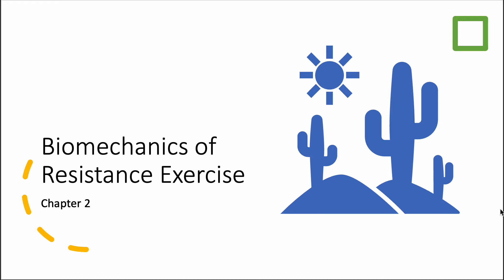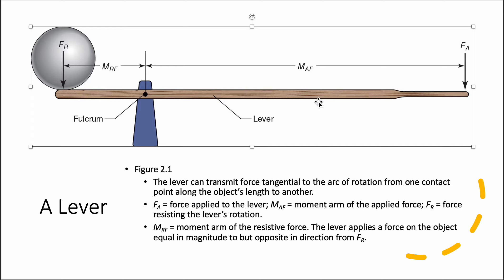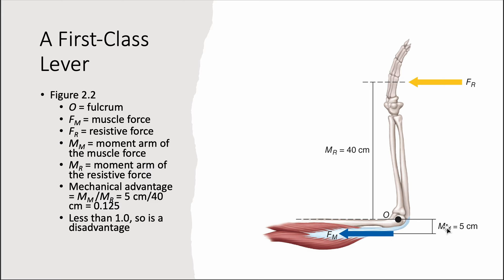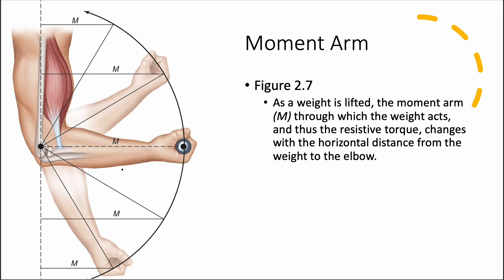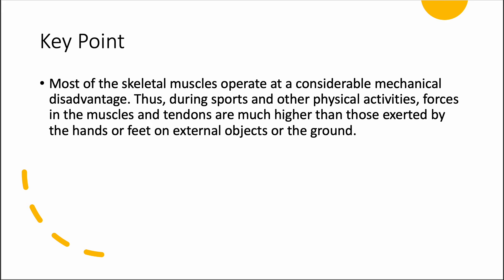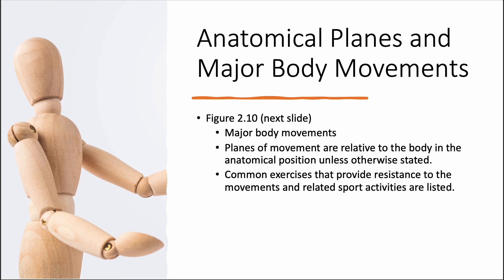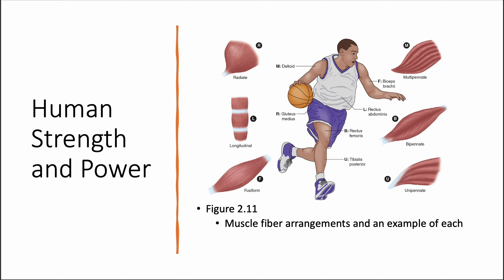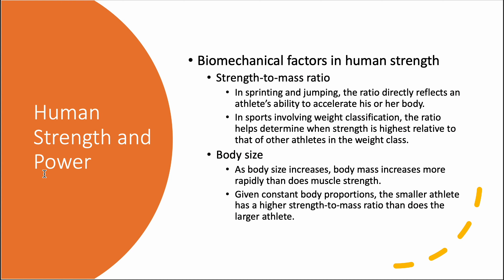Chapter 2 - Biomechanics of Resistance Exercise | NSCA CSCS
This is Chapter 2 in the series for the National Strength and Conditioning Association's (NSCA) Certified Strength and Conditioning Specialist (CSCS) certification. This chapter explains biomechanics using levers, planes of motion, and muscle structure. The remainder of the chapter talks about strength, power, and some concerns while training for strength.